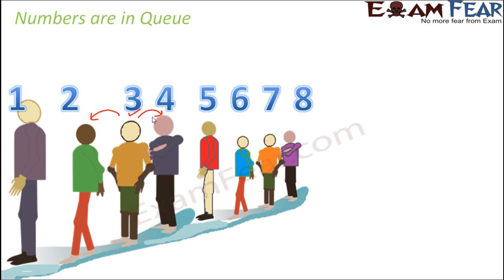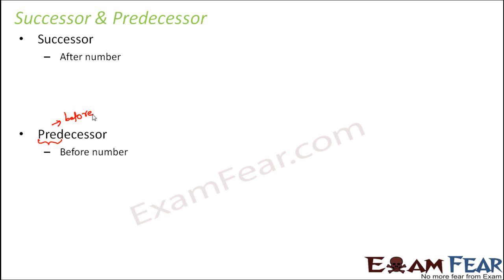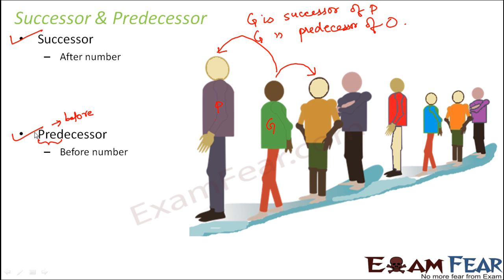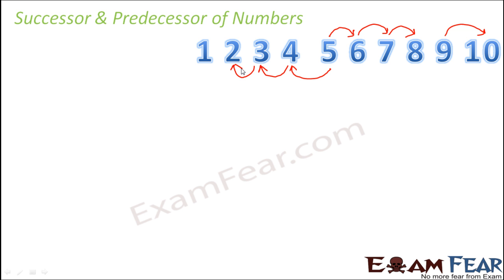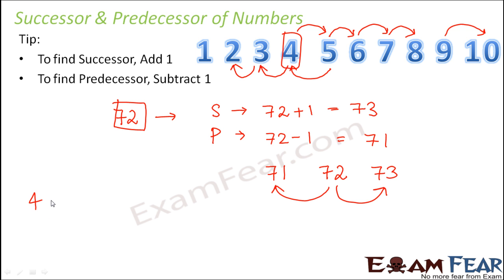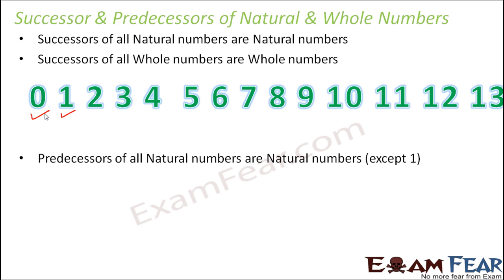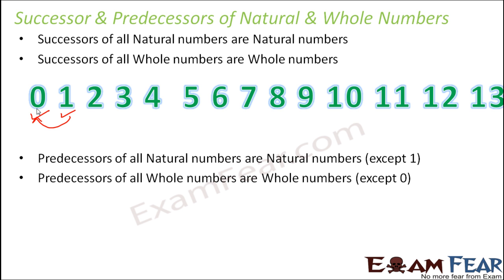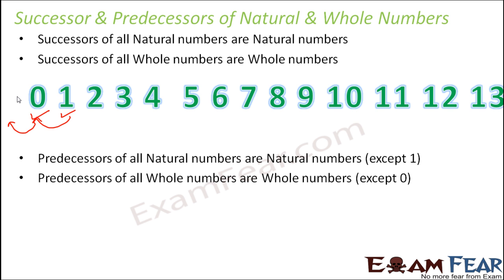Maths Whole Numbers part 2 (Successor & Predecessor) CBSE Class 6 Mathematics VI